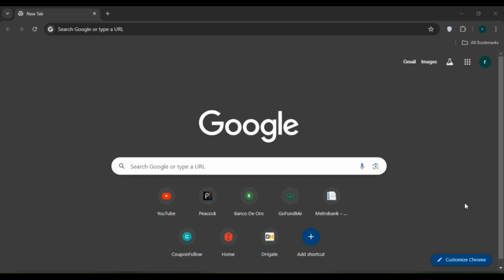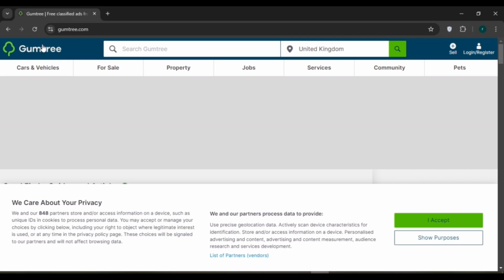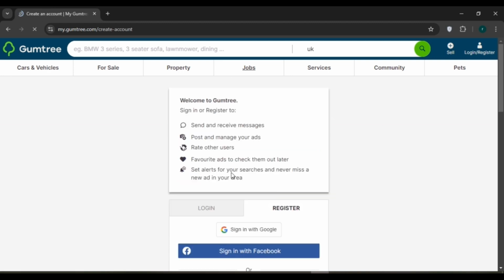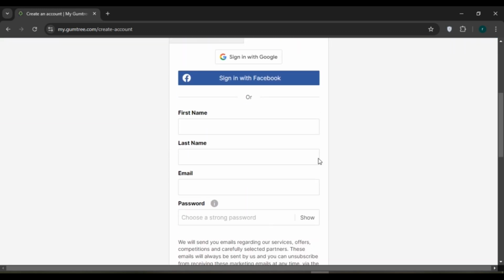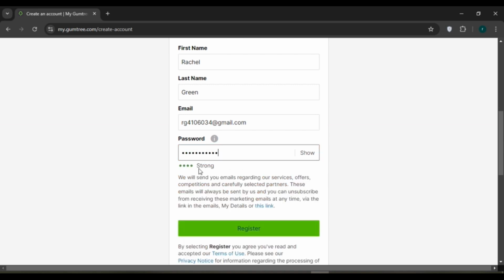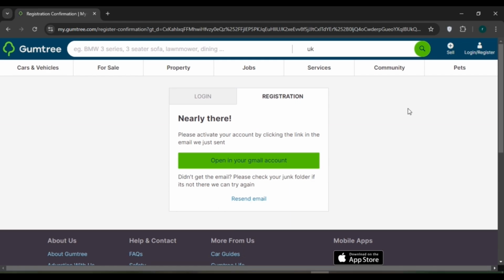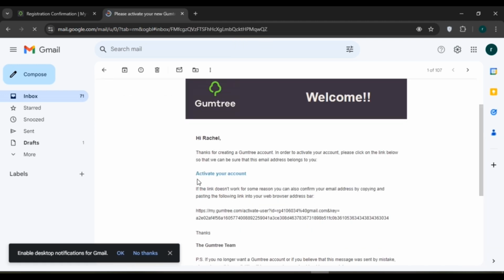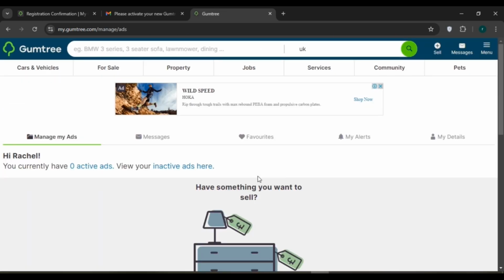Gumtree Sign up | How To Create Gumtree Account 2024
Looking to get started with Gumtree? This video guides you through the process of creating a new Gumtree account. We’ll walk you through each step, from signing up on the Gumtree website or app to completing your profile and verifying your email. Whether you’re looking to buy, sell, or browse, setting up an account is the first step to accessing all the features Gumtree has to offer. Follow these straightforward instructions to start your Gumtree journey today!